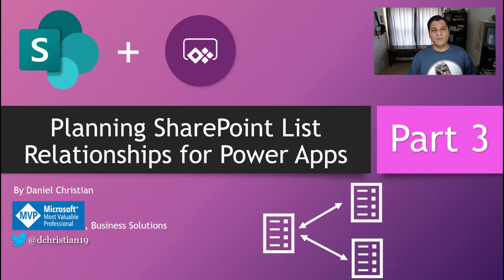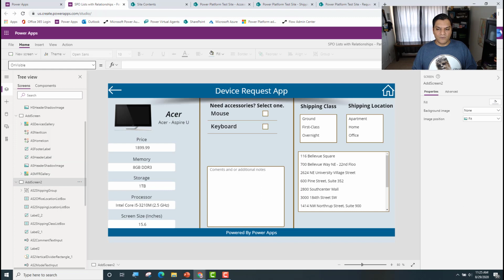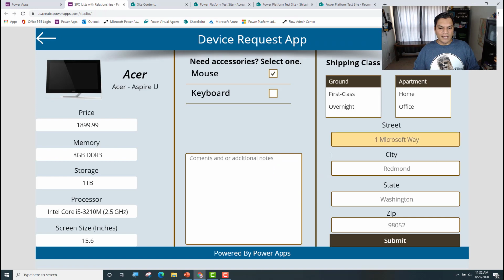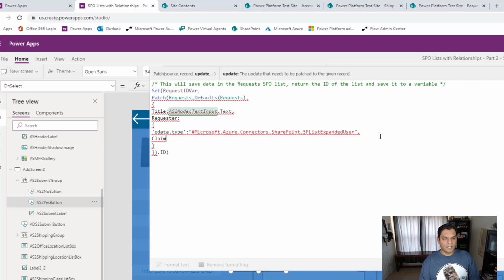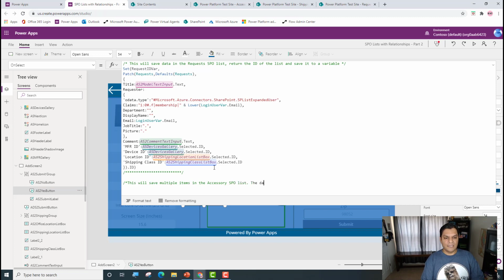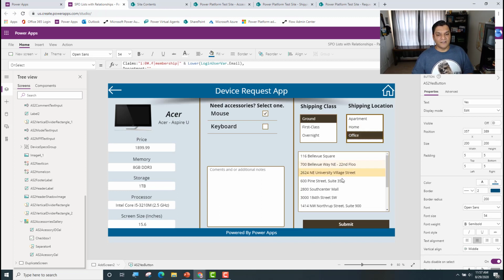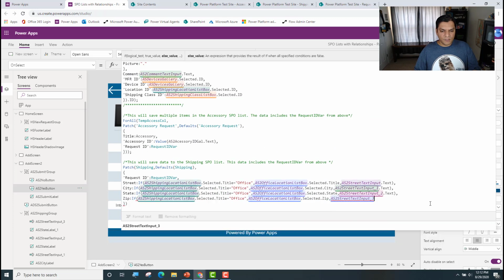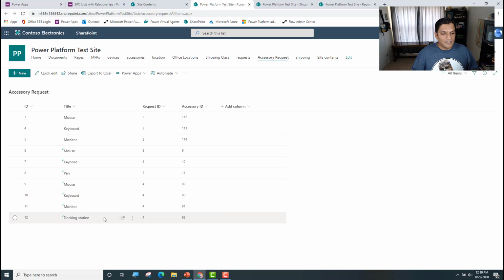Power Apps: Planning SharePoint Lists Relationships - Part 3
This is a continuation of my three-part video series on building advanced Power Apps app using SharePoint lists as the data source. This video focuses on how to patch the data to the three lists making sure the list IDs that maintain the relationship are saved as well..